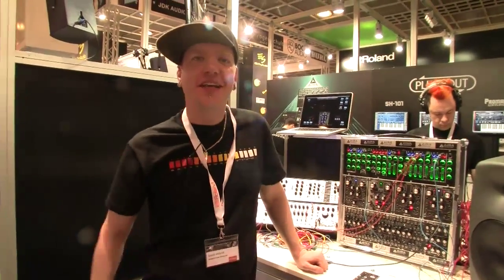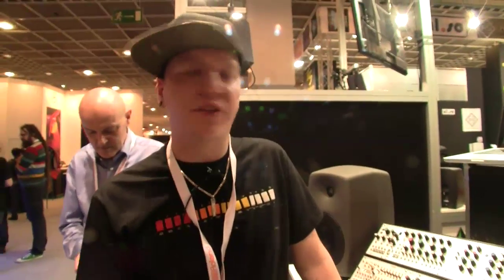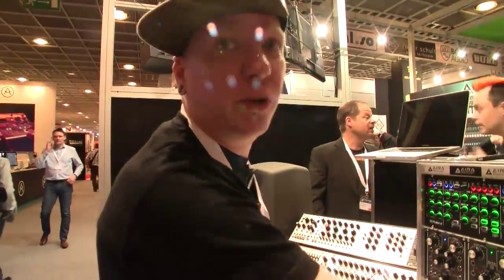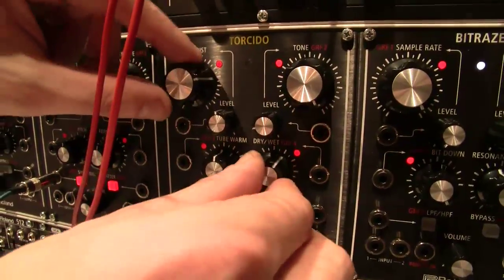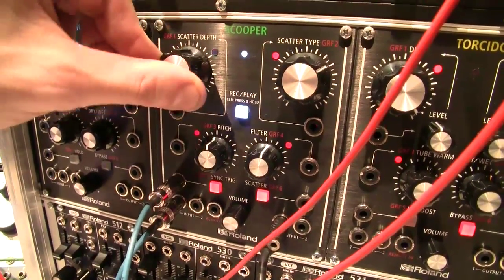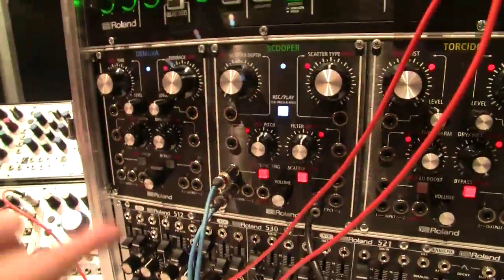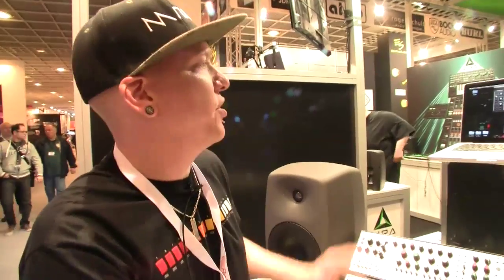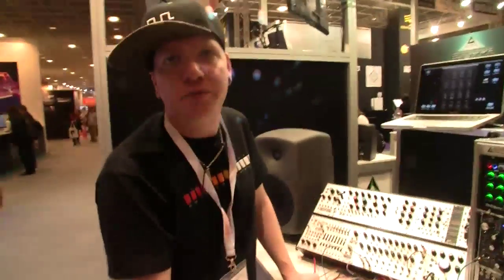MESSE 2015 AIRA Eurorack System 1M and Digital Modules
Rolands new Eurorack modules - System1M and four new digital programmable effects modules too